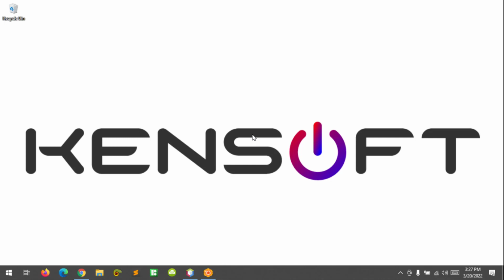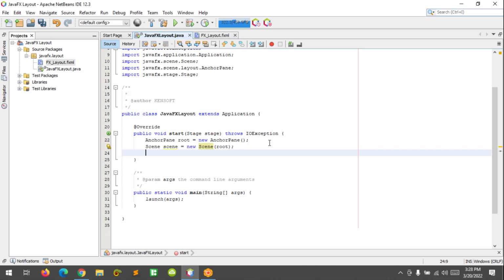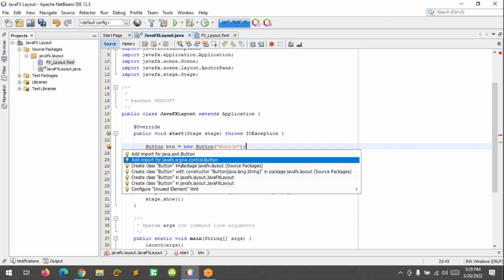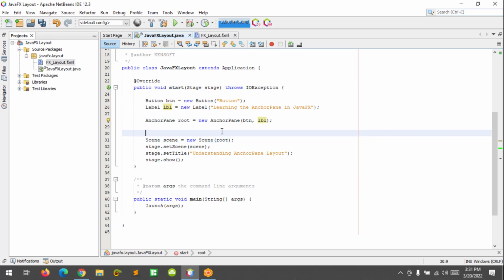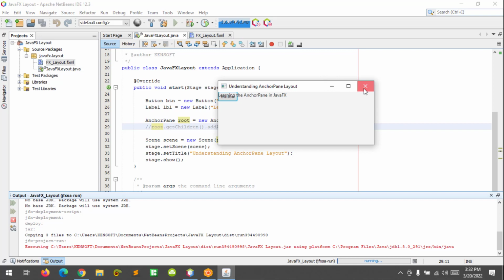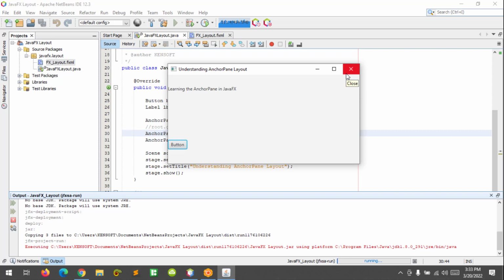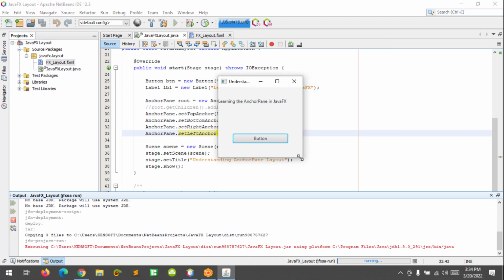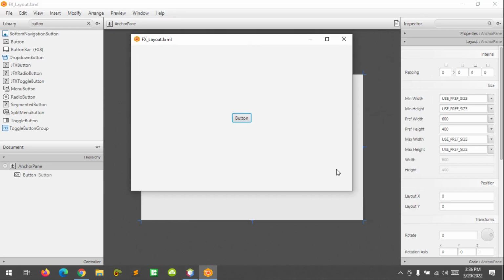JavaFX AnchorPane Tutorial for Beginners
In this video, you will learn on how to use the JavaFX AnchorPane for beginners. An AnchorPane lays out its children by anchoring the four edges of its children to its own four edges at a specified distance. The purpose of the JavaFX AnchorPane are for  aligning children along one or more edges of the AnchorPane and for stretching children when the AnchorPane is resized.